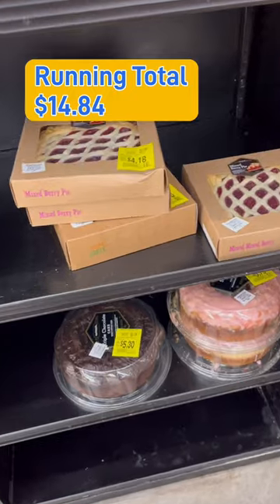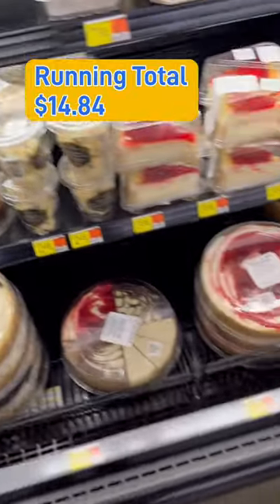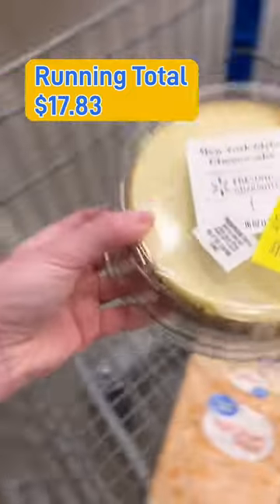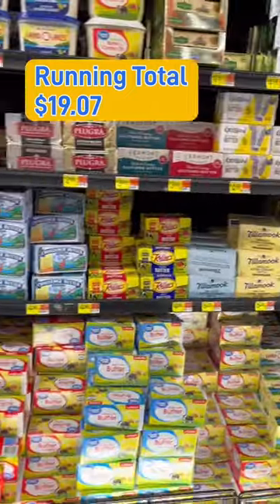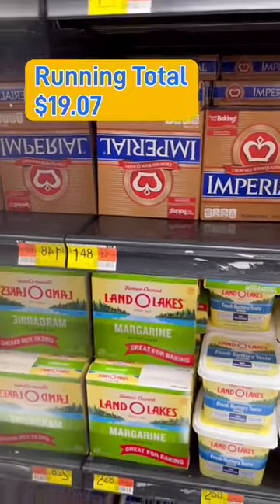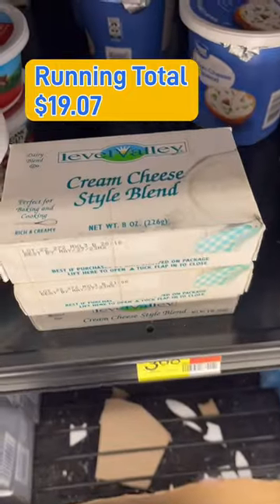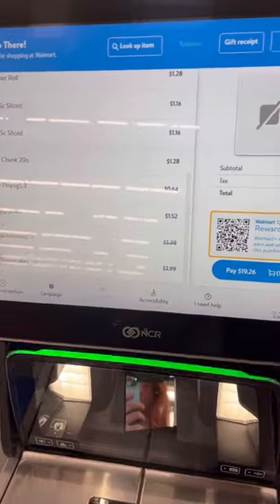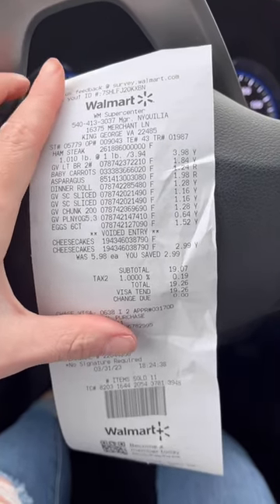Part 3/3 Shopping for a $20 Easter Dinner at Walmart